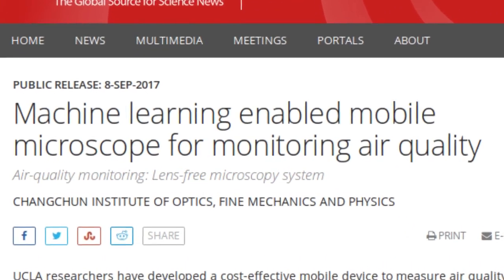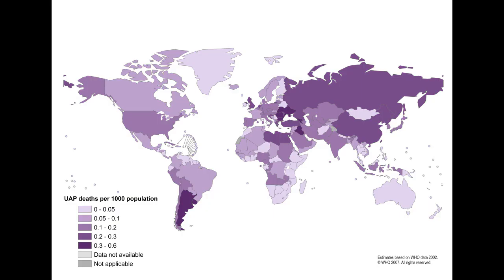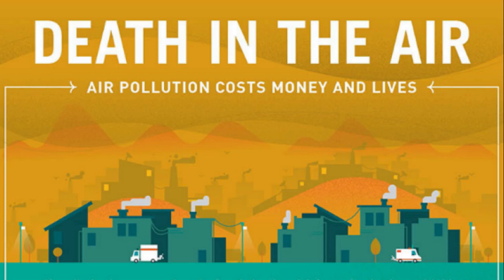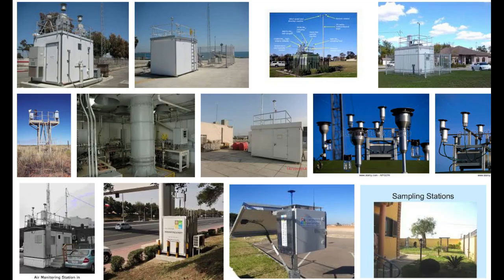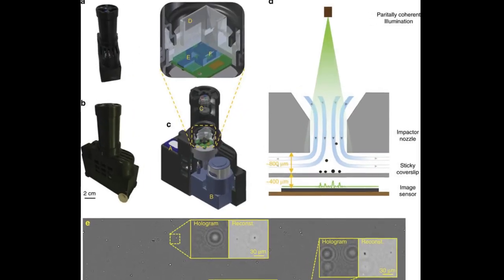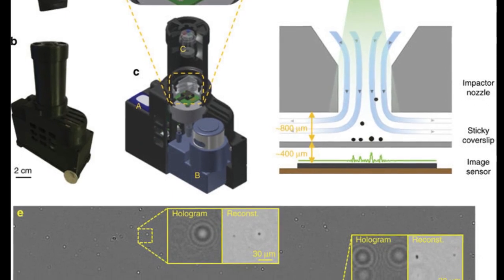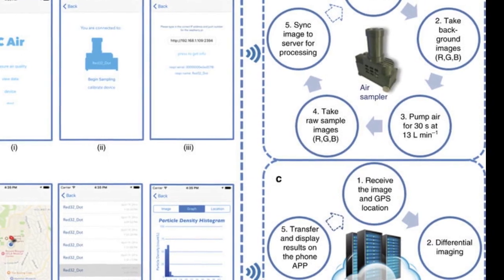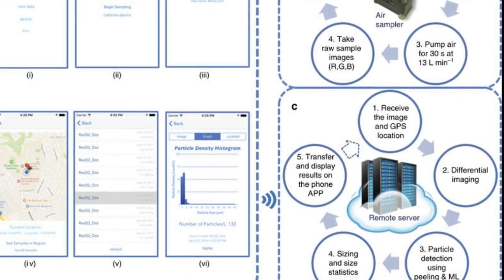C-Air: Air quality monitoring using mobile microscopy and machine learning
UCLA researchers have developed a cost-effective mobile device to measure air quality. It works by detecting pollutants and determining their concentration and size using a mobile microscope connected to a smartphone and a machine-learning algorithm that automatically analyzes the images of the pollutants.

The invention is intended to give many more people around the world the ability to accurately detect dangerous airborne particulate matter. According to the World Health Organization, 7 million people die prematurely each year due to the health hazards of air pollution.

Scientists seeking solutions to this global issue have found that rapid, accurate and high-throughput sizing and quantification of particulate matter in air is crucial for monitoring air pollution.
With lab-quality devices in the hands of more people, high-quality data on pollutants as a function of time from many more locations can be collected and analyzed. That can then help governments develop better policies and regulations to improve air quality.

Particulate matter, a mixture of solid and liquid particles in air, is a major contributor to air pollution. Smaller particles are thought to be particularly dangerous; WHO has declared that particles in air that measure 2.5 micrometers or smaller cause cancer.

Currently, air quality testing is most often performed at air sampling stations, which are regulated by the Environmental Protection Agency in the U.S. and by comparable agencies in other countries. But those facilities typically use highly advanced instruments that are expensive (in the range of $50,000 to $100,000) and cumbersome, and require specially trained personnel to maintain.

At the other end of the spectrum are commercially available portable particle counters, which cost much less (on the order of $1,000 to 2,000), but which are less accurate and cannot process large volumes of air quickly.

The UCLA platform, called c-Air, just as accurate as the current higher-end equipment, but could cost tens of thousands of dollars less. It comprises an air sampler and a holographic microscope about the size of a computer chip. It can screen 6.5 liters of air in 30 seconds and generates images of the airborne particles. It wirelessly connects to a smartphone and works with a remote computer server using a machine-learning algorithm that analyzes and sizes the particles from the images produced.

The research team used c-Air to measure air quality in the summer of 2016 at several sites in Southern California, including during the so-called Sand Fire near Santa Clarita, California, in July 2016. They also measured air in neighborhoods near Los Angeles International Airport in September 2016 and found increased concentration of particulate matter even at about five miles away, and especially along the flight path of landing planes.

The researchers suggest that because of c-Air machine-learning capability, it can quickly adapt to detect specific particles in air, such as different types of pollen and mold.